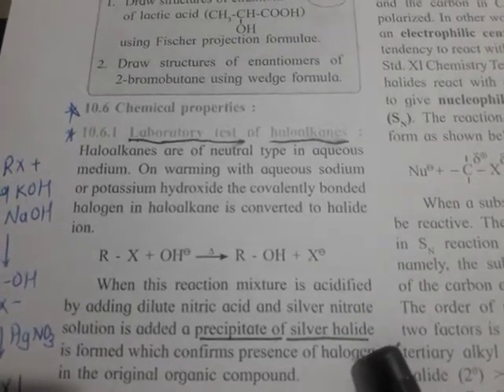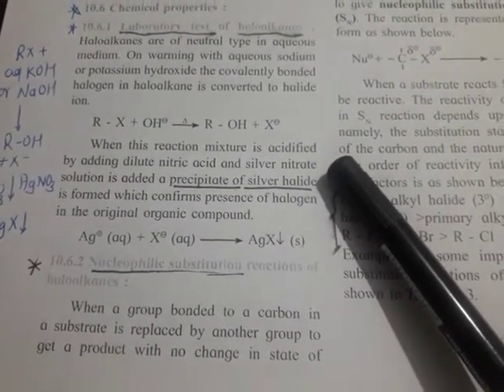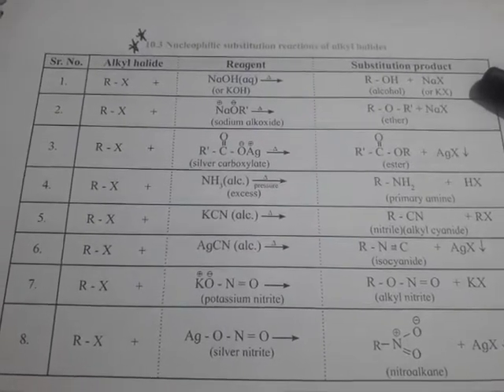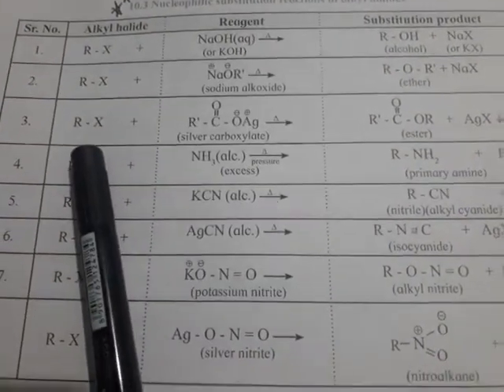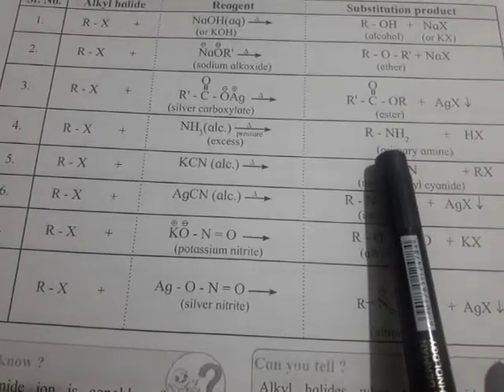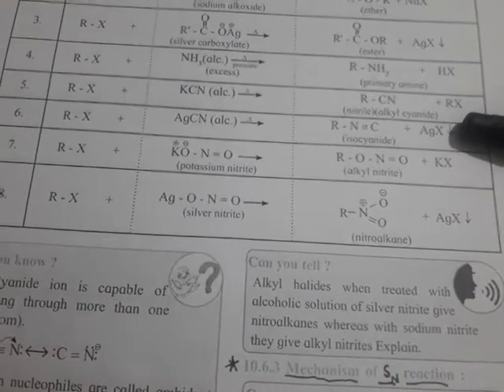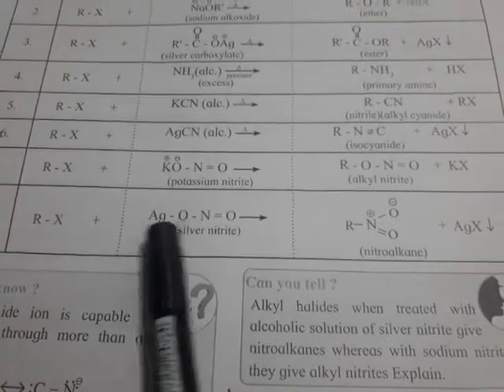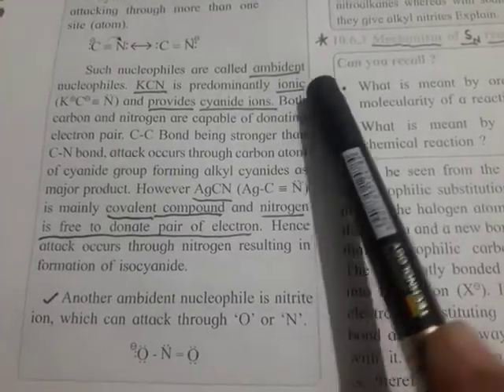9 Chemical properties of haloalkanes